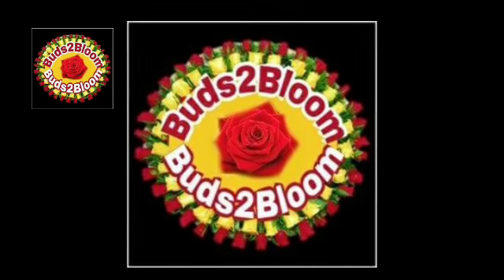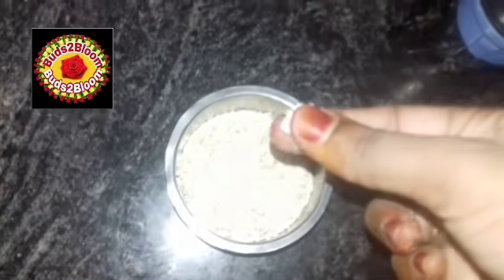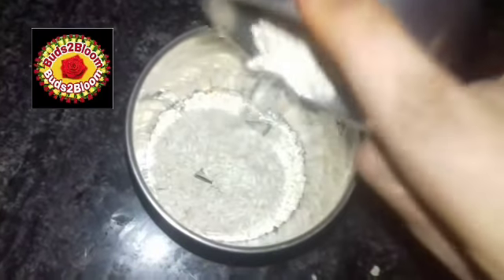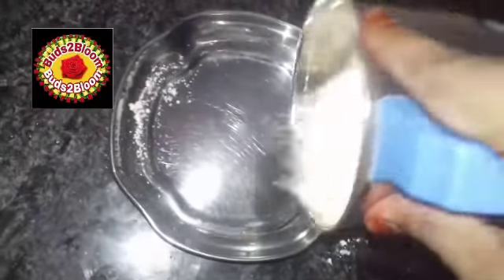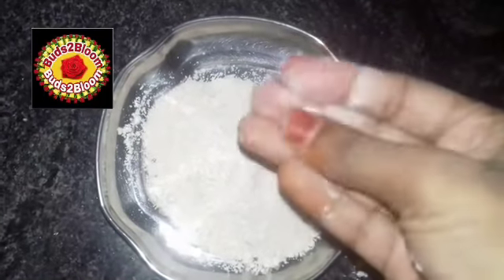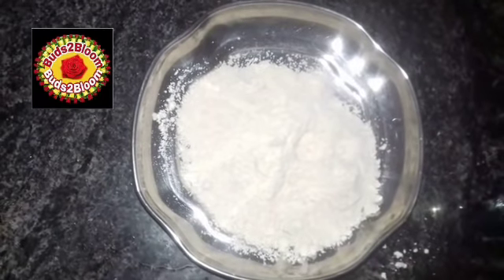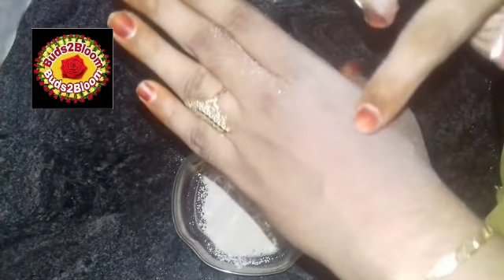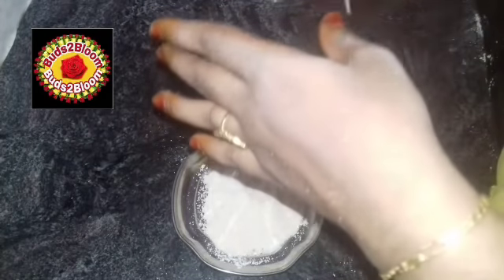நீங்களே செய்யலாம் homemade face powder